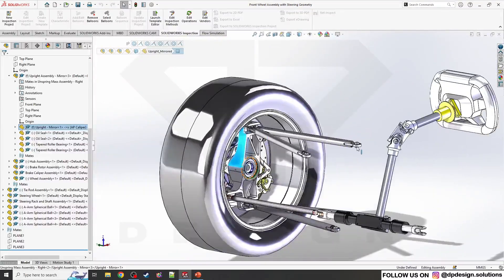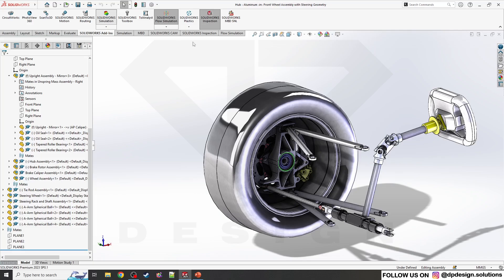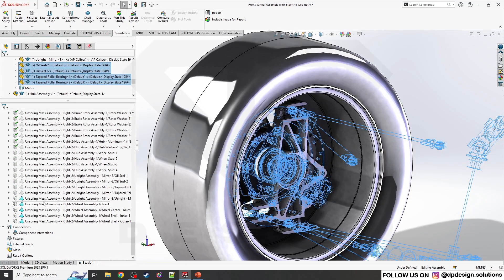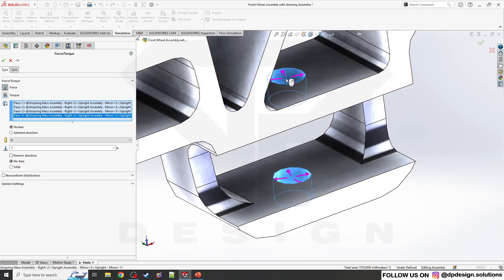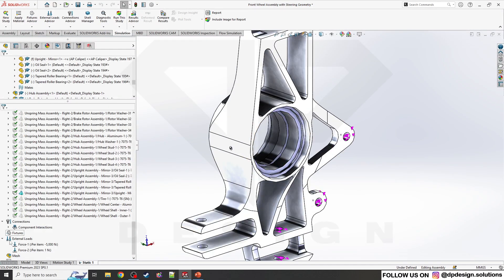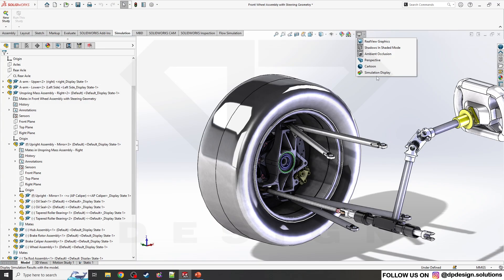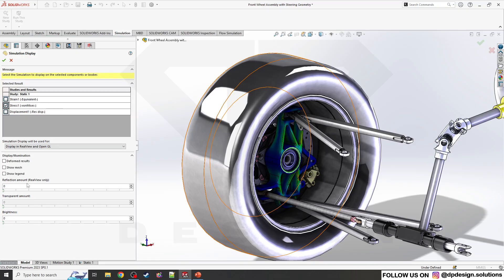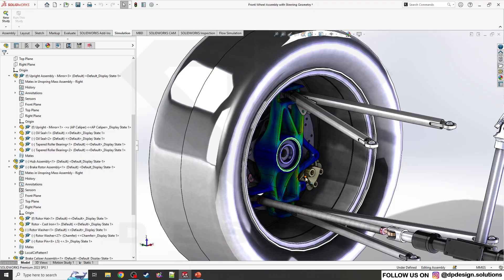Simulation Display in Solidworks Assembly Tutorial | Formula Student | FEA | DP DESIGN